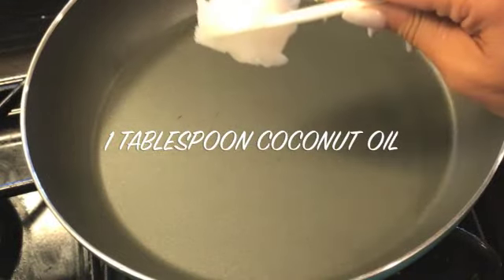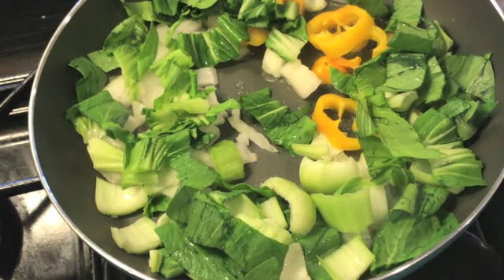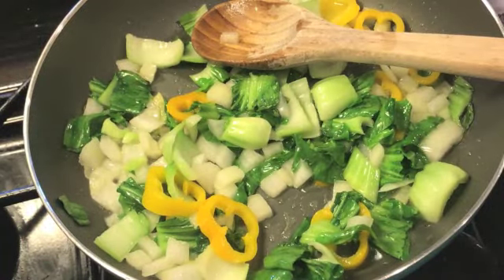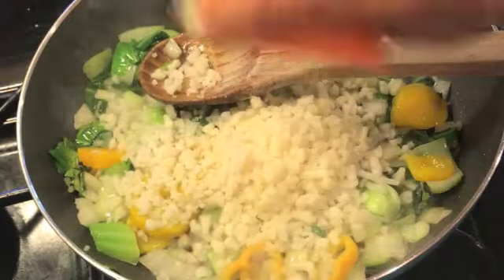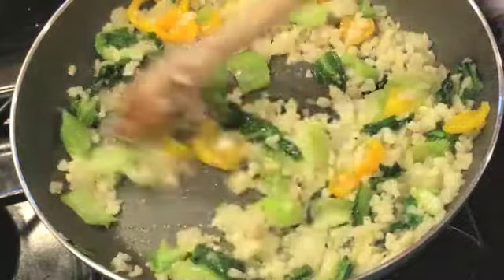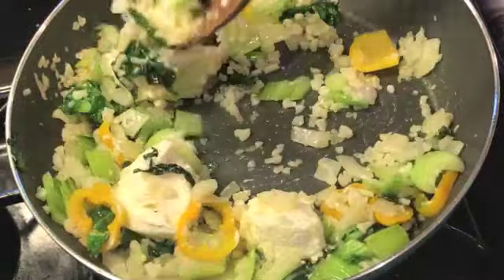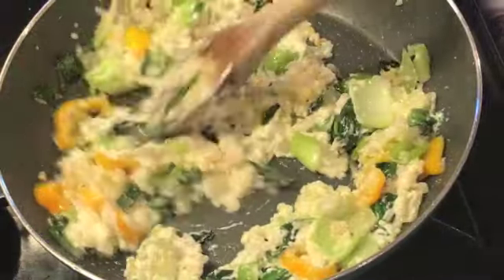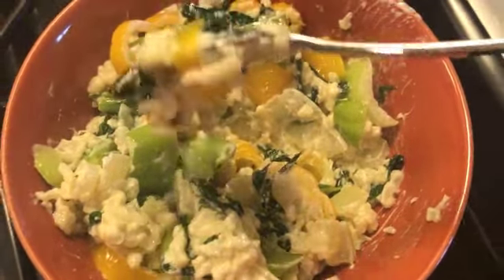KETO STICKY RICE